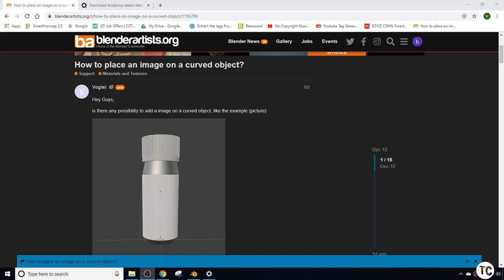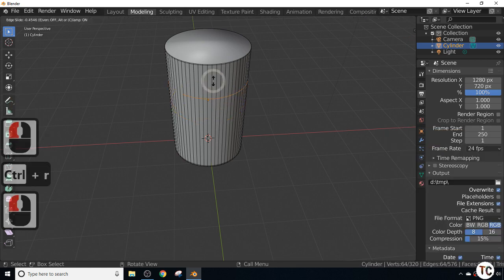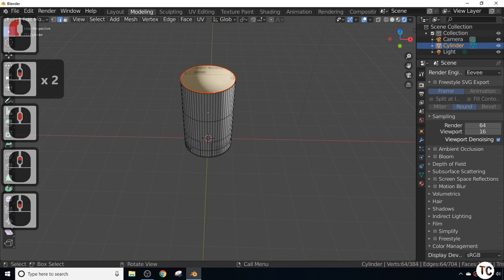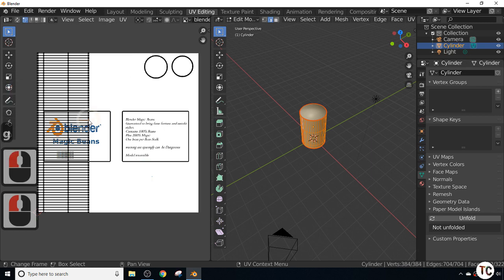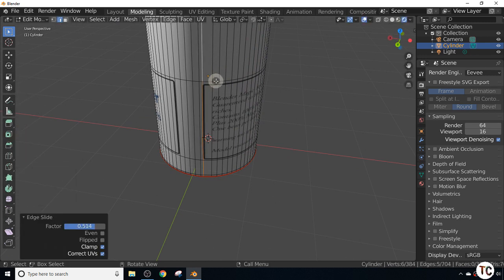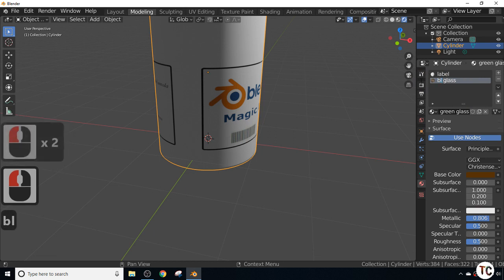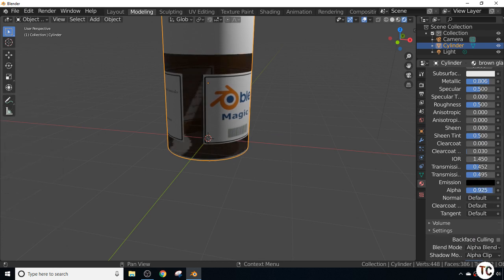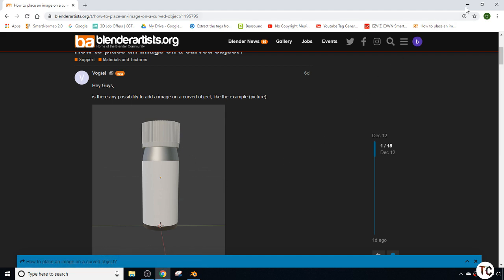Blender tutorial Label a bottle UV Mapping SUBSCRIBE 👍(Beginner Tutorial) Hit the bell 🔔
Never miss another of my Tutorials
Tutorial Created by Terry Cassidy.
Blender (Beginner Tutorial) UV mapping a label onto a bottle or can.

blender label tutorial

hi to Vogtei  they asked this question on blenderartists.org
How to place an image on a curved Object simply?
Very useful for any scene in blender have fun blending

blender magic beans created by blender tc thanks regards Terry Cassidy

UV Mapping Tutorial